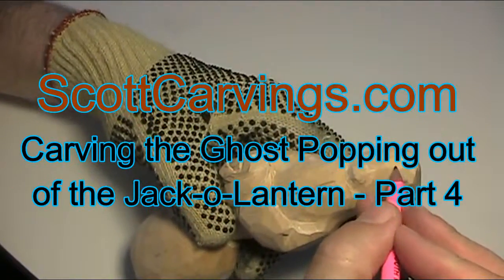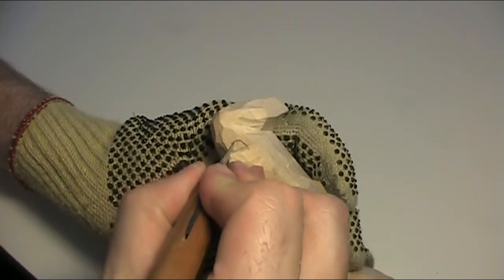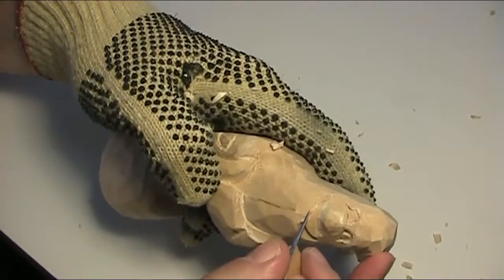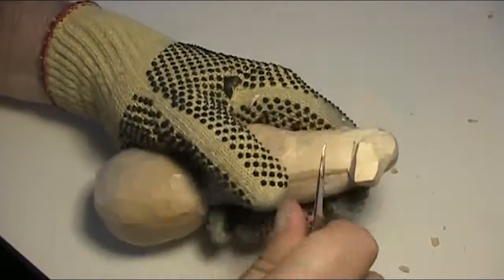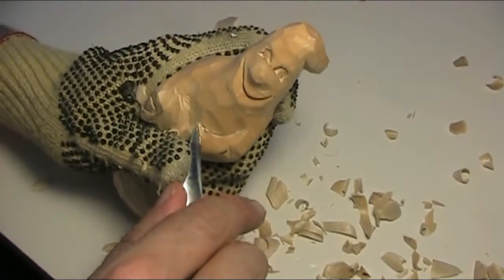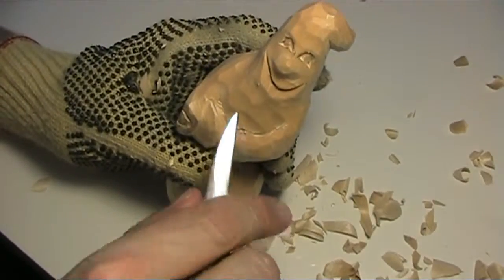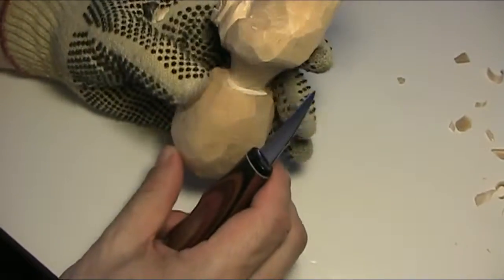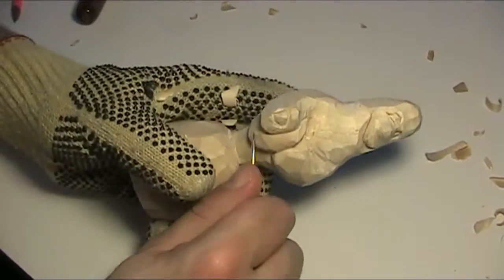Carving out a Ghost Popping out a JackoLantern pt4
Next installment of Carving out a Ghost Popping out a Jack-o-Lantern now part 4